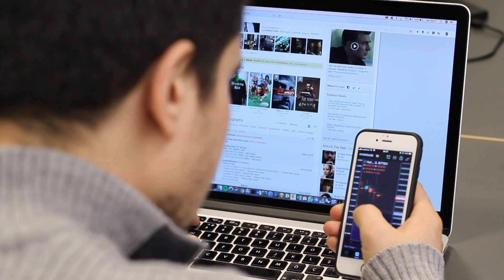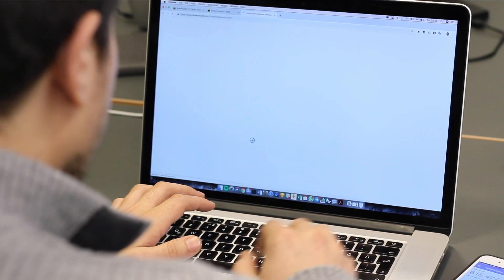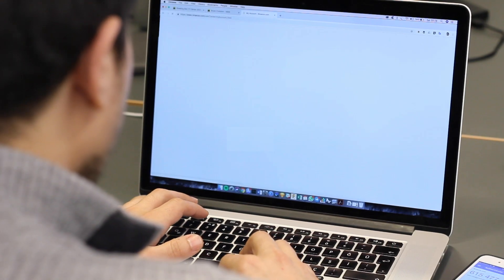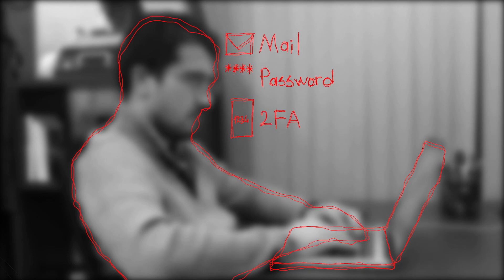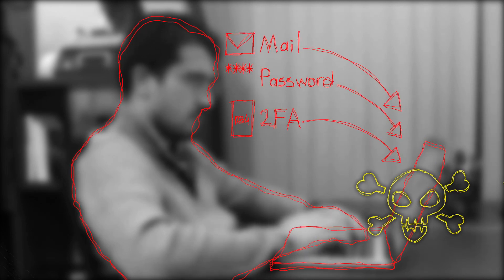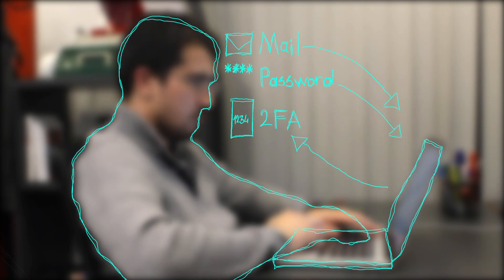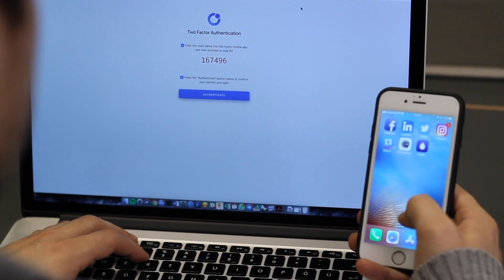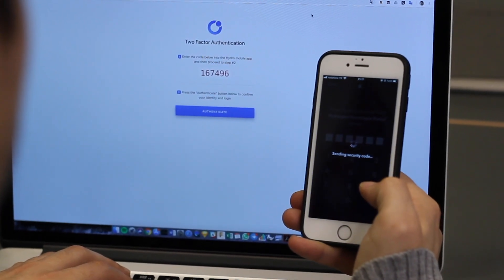Two Factor Authentication Explained: Hydro Raindrop Authentication Protocol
Ever wonder how hackers are able to beat common two-factor authentication? Phishing attacks are a reality now, causing loss of your personal information or bank data.

In this video, we talk about Hydro Two Factor (2FA) Authentication solution called Hydro Raindrop. Hydro Raindrop is a blockchain-based authentication layer that allows private, off-chain systems to validate access based on on-chain activity.
Hydro Raindrop is built to protect against phishing, hacking, and illegal attempts to access your data. Hydro has easy to implement APIs and a beautiful mobile app available for your users on Android and iOS. The best part is, the integration is 100% FREE.

And let's make the world a safe place !!